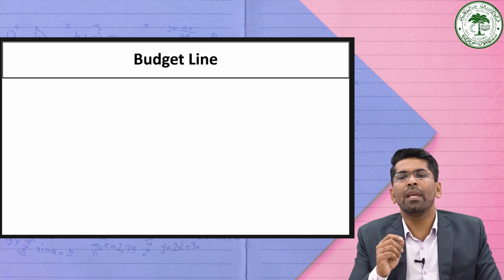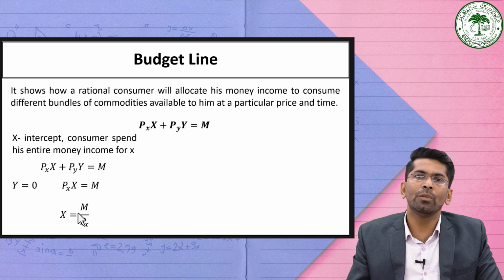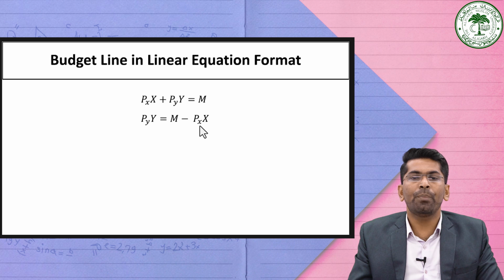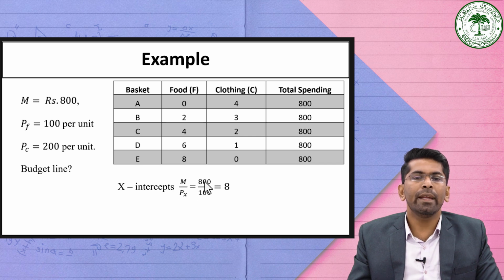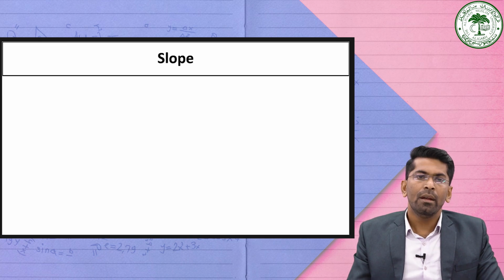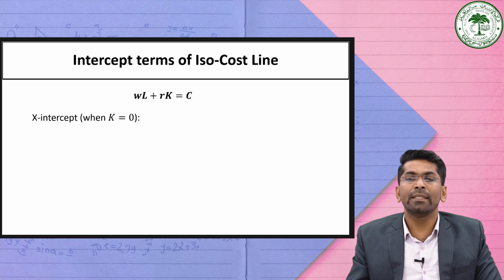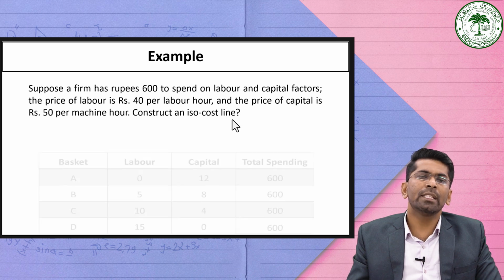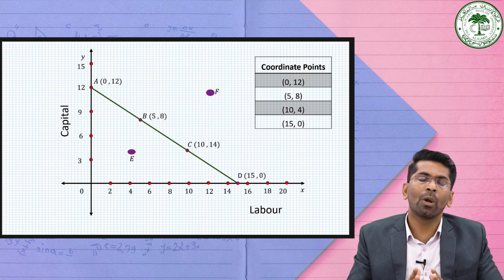Application of Graph in Economics: Budget Line and Isocost Line